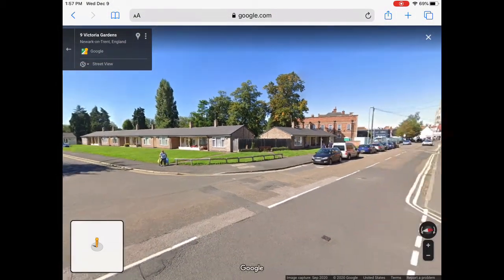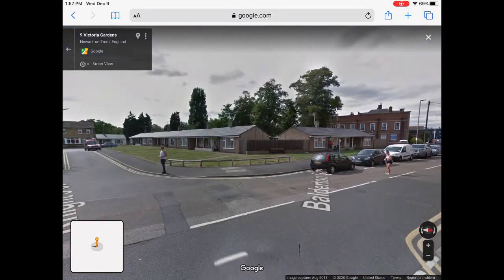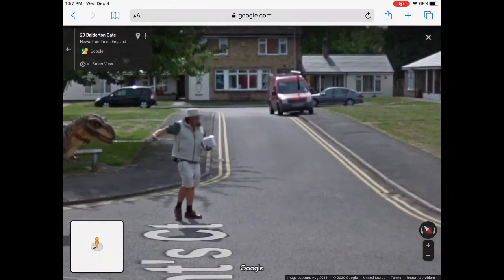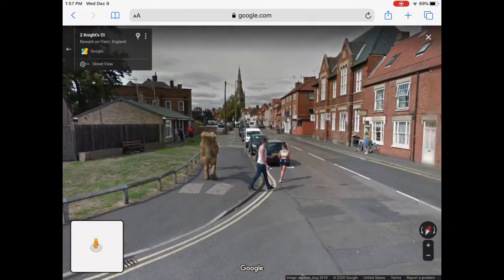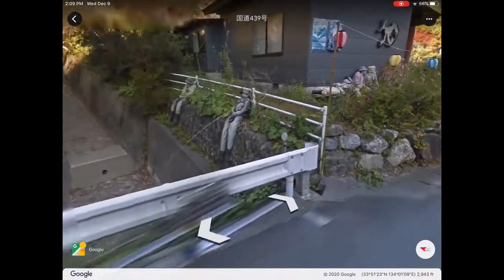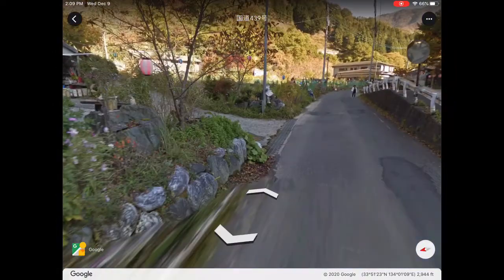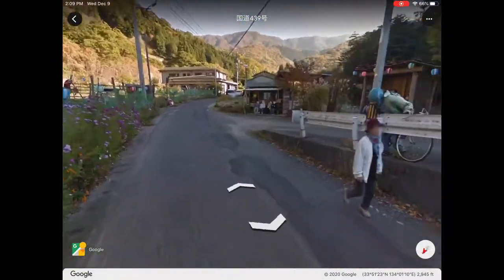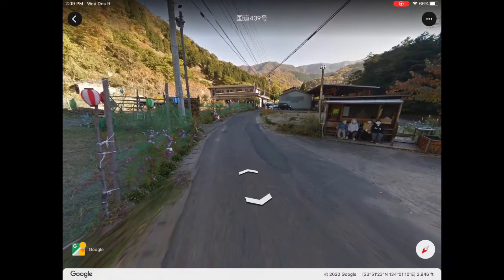Google Earth Easter Eggs